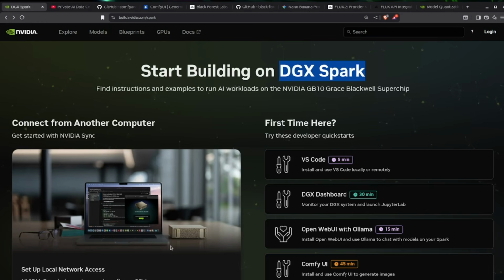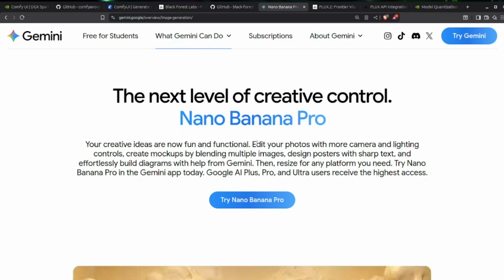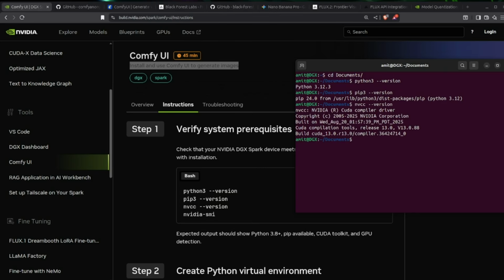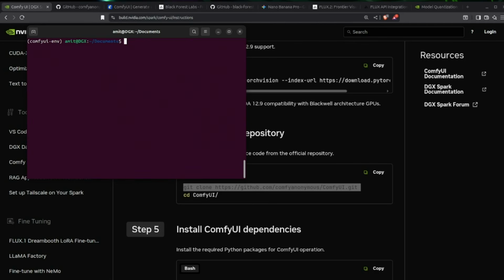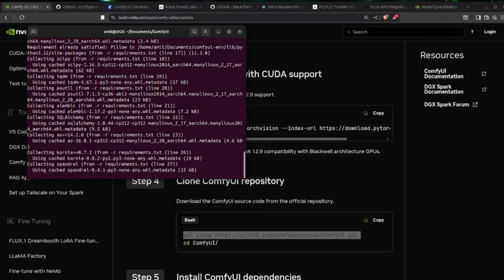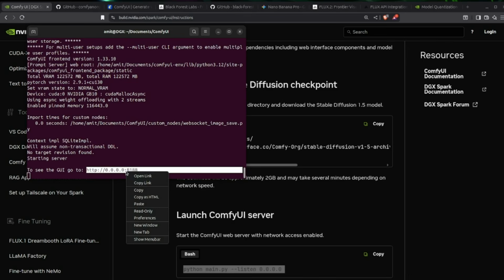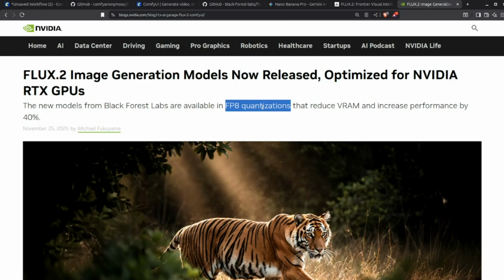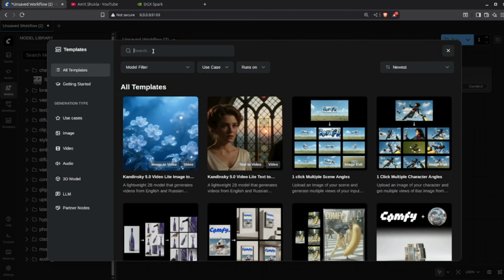🚀 FLUX 2 FP8 Quantization Real Time AI Image, Video Generation on Desktop Nvidia Supercomputer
In this blog we dive into the **DGX Spark** – NVIDIA’s compact “personal AI supercomputer” that packs data‑center‑grade power onto your desk. We’ll show you how to:

1. **Install the latest Black Forest Labs FLUX 2 diffusion models** (open‑weight, 32‑B parameters).

2. **Leverage FP8 quantization** (co‑developed by NVIDIA & Black Forest Labs) to slash VRAM usage by ~40% while keeping image quality high.

3️⃣ **Build a video‑generation pipeline** in **Comfy UI** – a node‑based workflow engine that now supports video‑oriented nodes (AnimateDiff, Deforum, Video‑Diffusion, etc.) to turn text prompts into short clips.
4. **Watch a live demo** where we generate stunning images and short videos in real time on the DGX Spark.

Whether you’re a developer looking to run cutting‑edge diffusion models locally, or a creator eager to experiment with AI‑generated video, this guide walks you through every step—from installation to rendering.